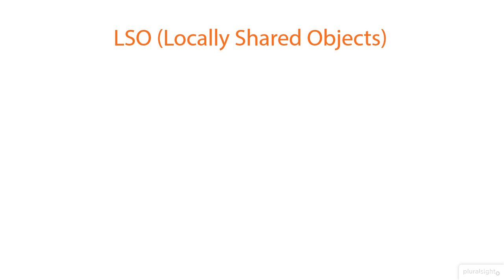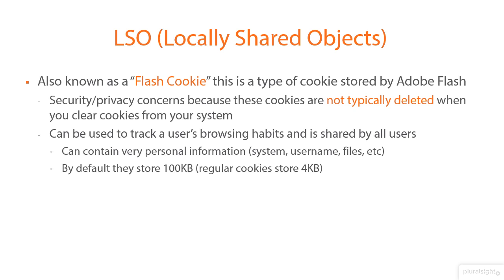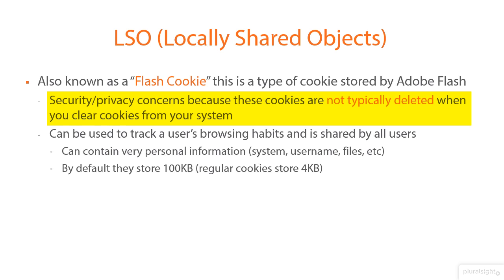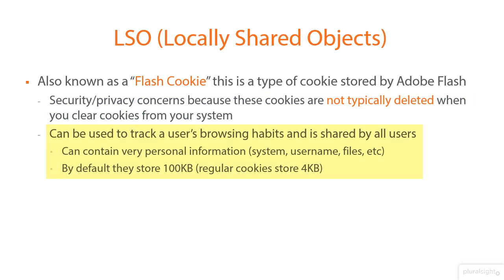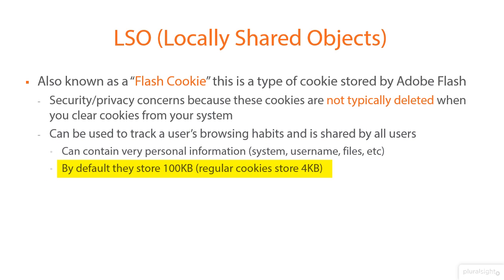063 Locally Shared Objects LSO